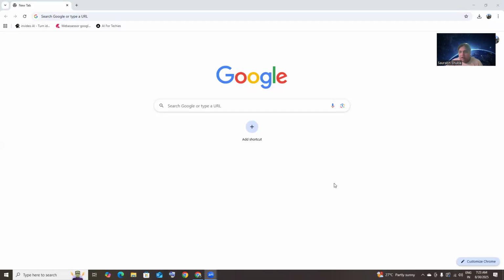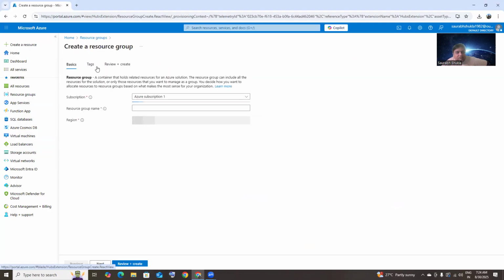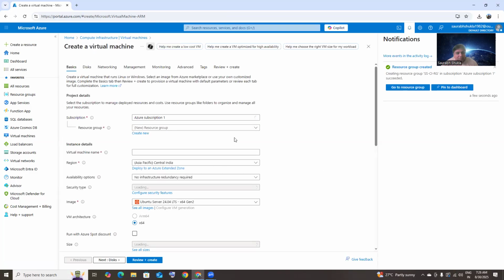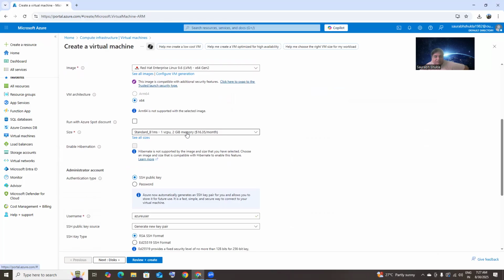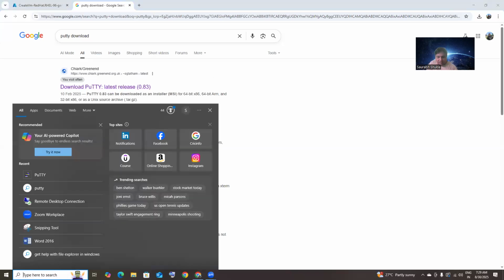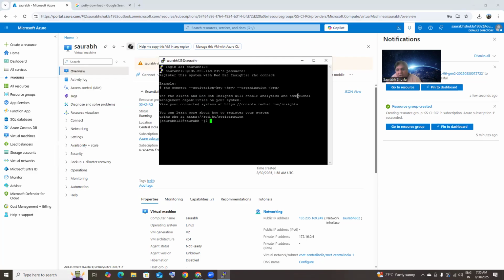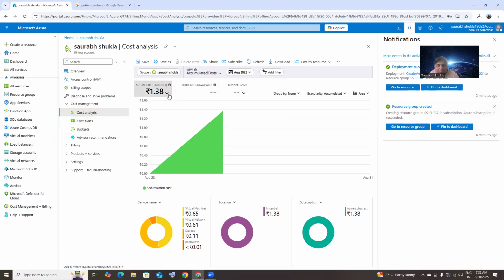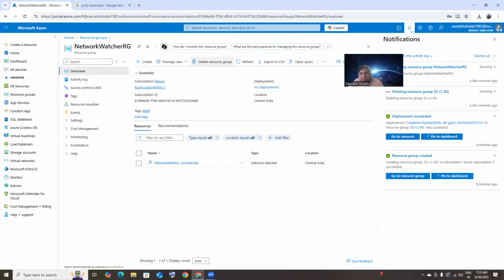How to Create a Linux VM in Azure & Connect via PuTTY (Step-by-Step)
Create Azure Resource Group
Create LINUX VM in Azure
Learn how to access LINUX VM Using Putty